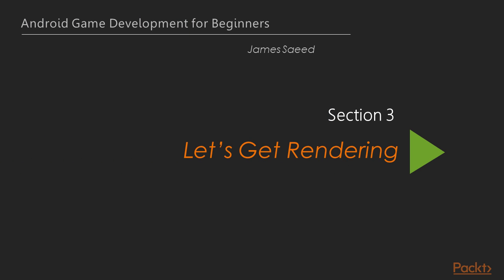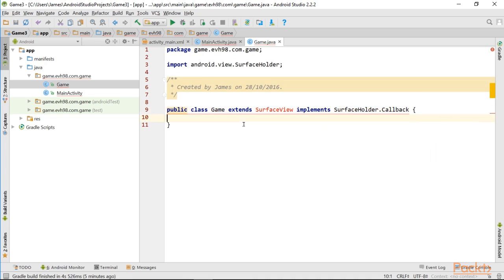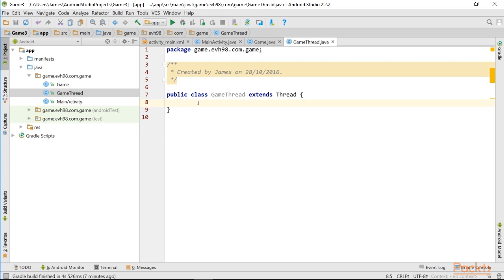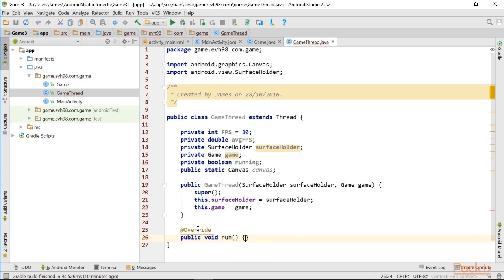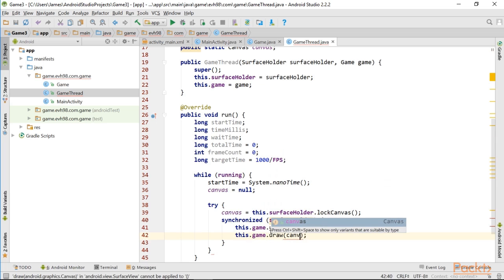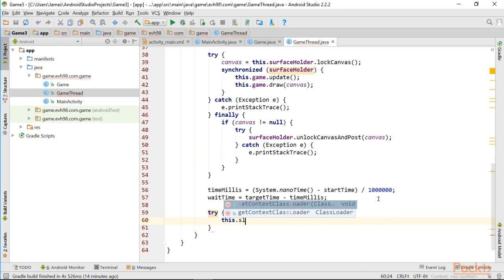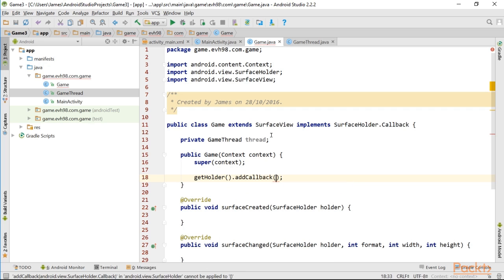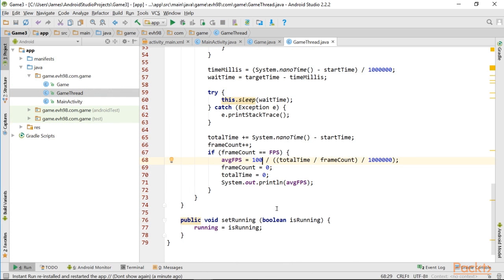Android Game Development for Beginners : The Game Loop | packtpub.com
In this video, we are going to familiarize ourselves with the game loop.
• Look at the SurfaceView as the renderer
• Gain insights on the system clock